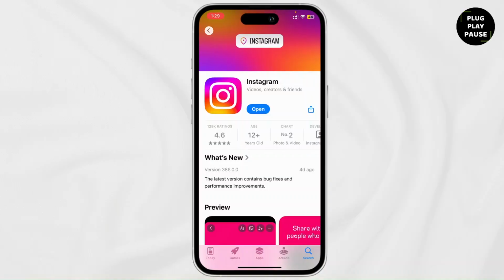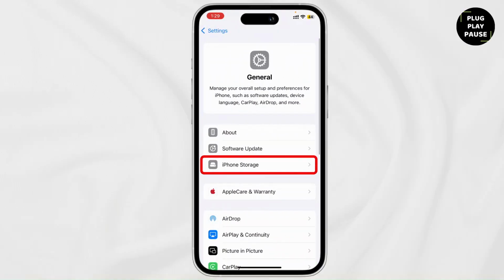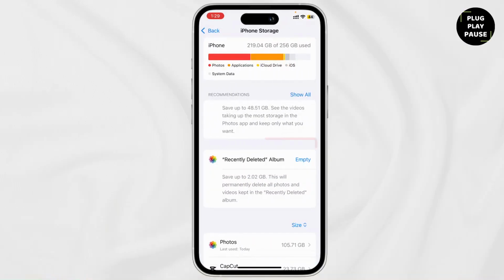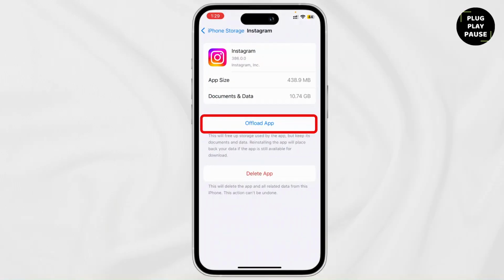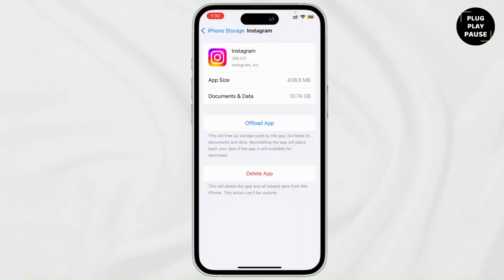How to fix Instagram reels and remix option not showing ?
Hello Guys,

Welcome to our troubleshooting guide on "How to Fix Instagram Reels and Remix Option Not Showing"! If you're experiencing issues with the Reels feature or can't find the Remix option on your Instagram, this video is for you. We'll walk you through common solutions to get these popular features back, so you can create and share engaging content. From updating your app to clearing your cache, we'll cover various fixes that can resolve missing Instagram Reels and Remix buttons.

In this video, we will show:
How to fix missing Reels on Instagram
How to restore the Remix option on Instagram
Troubleshooting Instagram Reels not showing
Why isn't the Remix button appearing on Instagram?
Steps to get Instagram Reels back

how to fix instagram reels and remix option not showing, instagram reels missing, remix option not available instagram, instagram reels not working, instagram remix feature missing, fix instagram reels, troubleshoot instagram, why cant i see reels on instagram, instagram reels gone, get reels back on instagram, instagram remix button gone, instagram features not showing, instagram app issues, instagram update problem, clear instagram cache, reinstall instagram